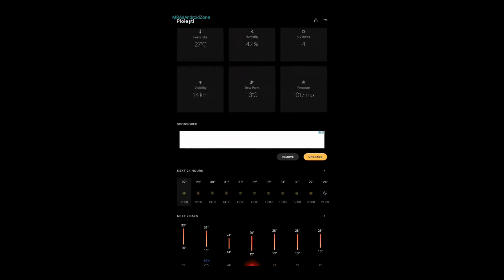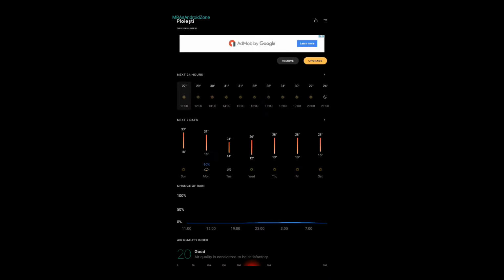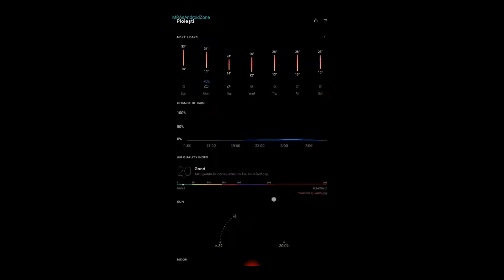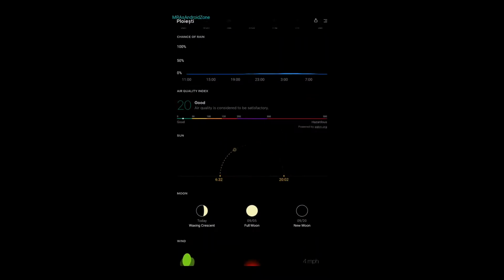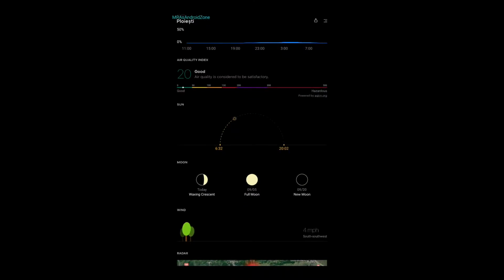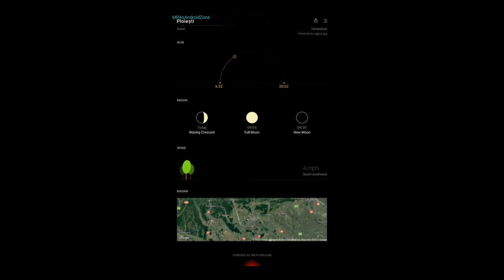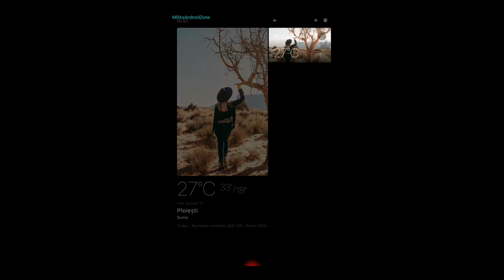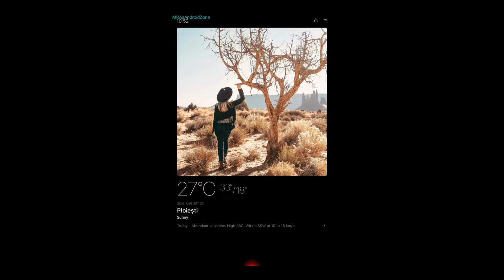Today Weather Forecast Radar Severe Alert- Recommended App #66 APP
In the section of the Apps are included: Widgets, obviously Apps, Live Wallpapers, Themes, Home Screen Launchers also called Home Launchers.